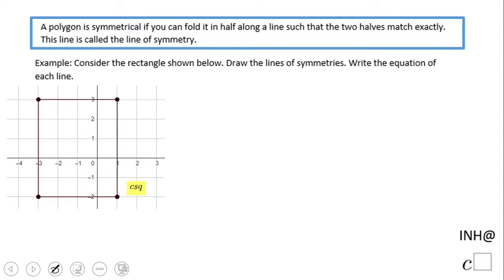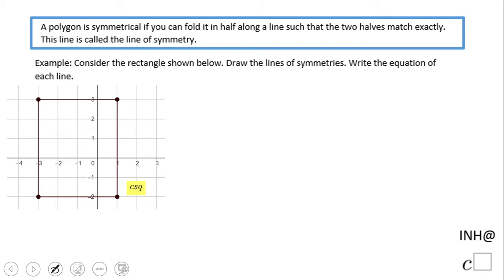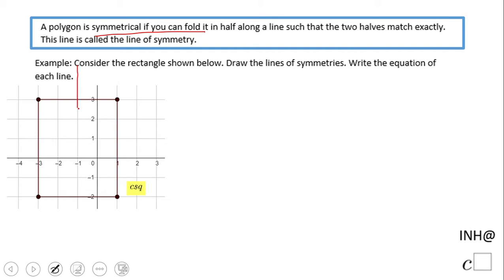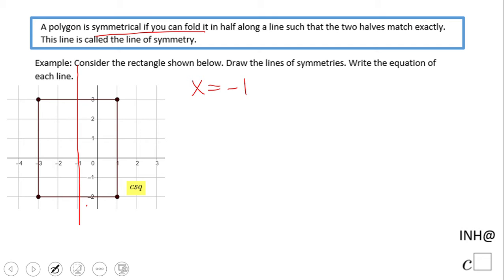INH: Polygon: Symmetry: Coordinate Grid #1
This example is about finding the equations of line of symmetry for a polygon (rectangle) in the rectangular grid